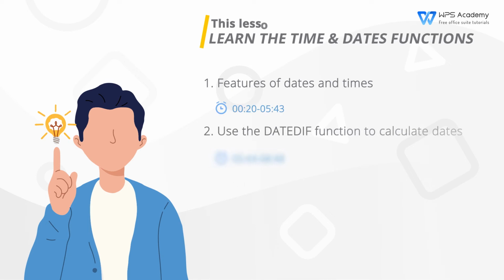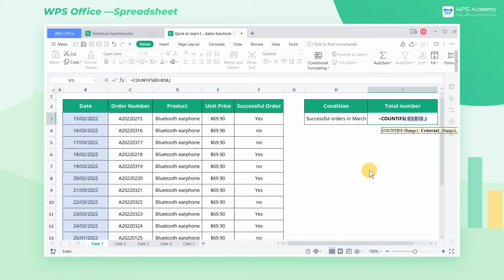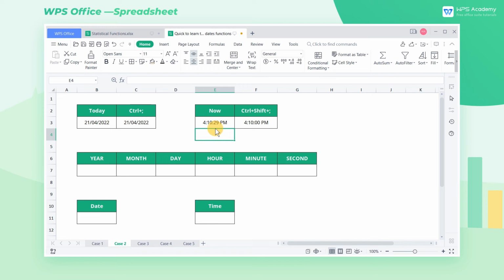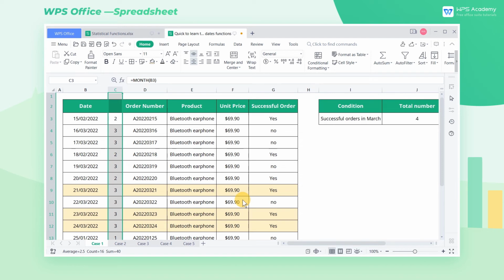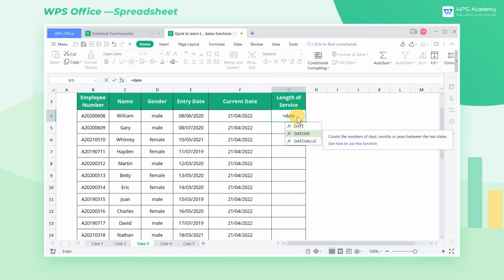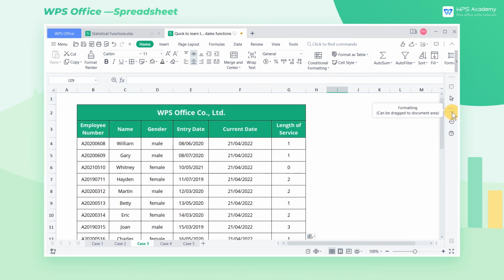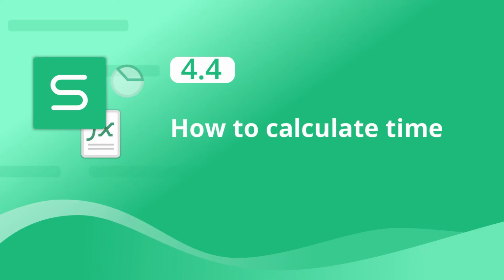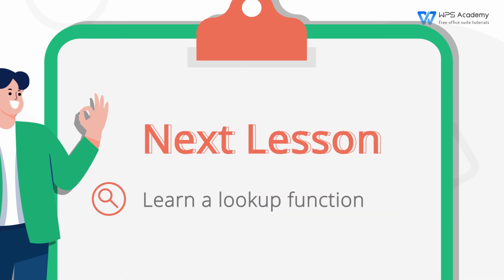Spreadsheet courses for beginners-Quick to learn the time and dates functions